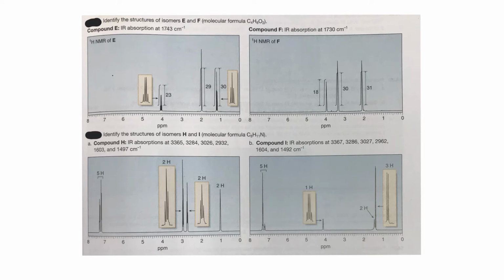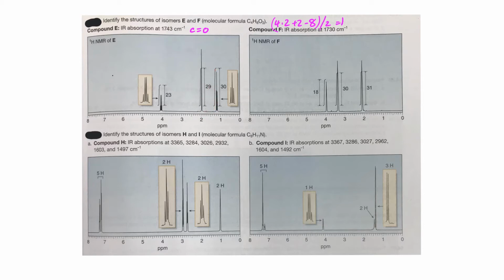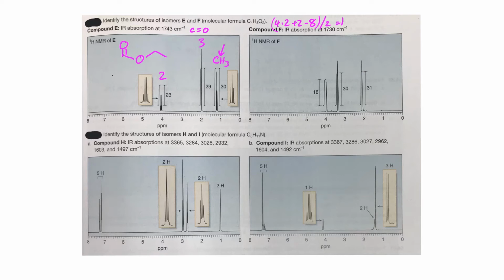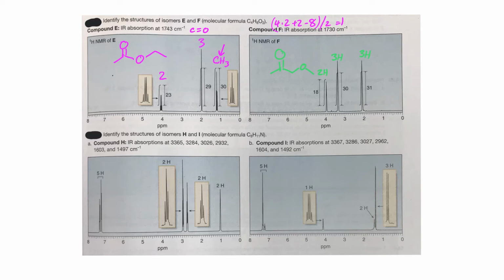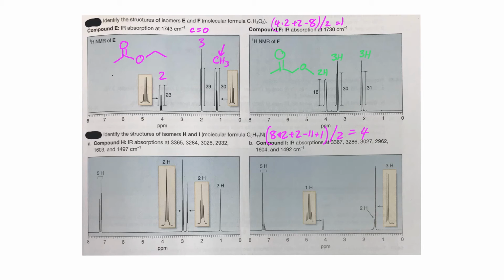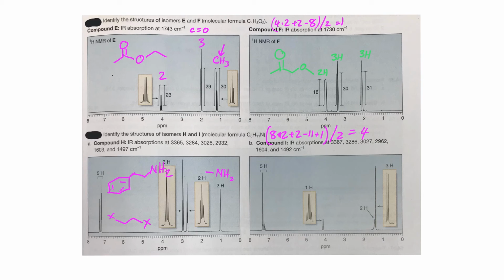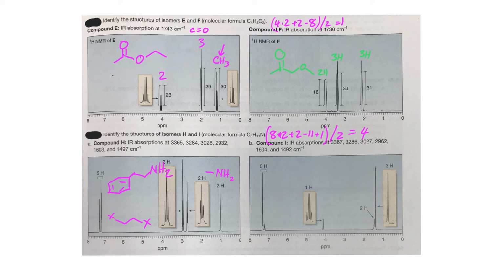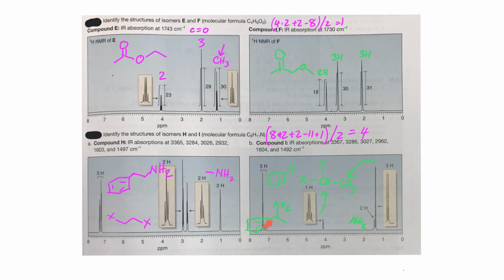Solving IR and Proton NMR spectra